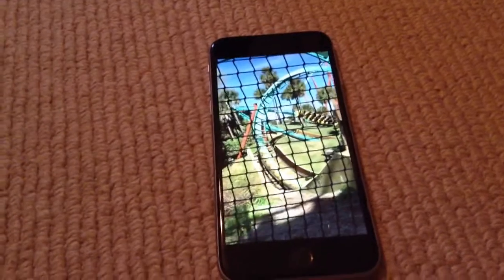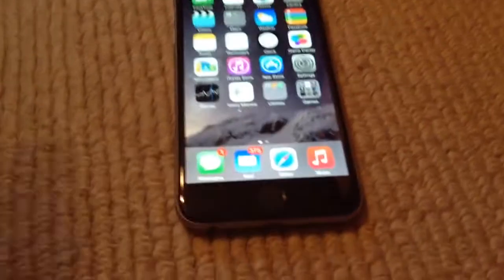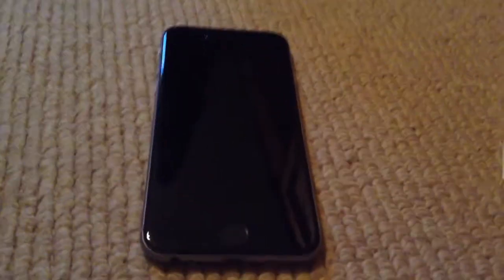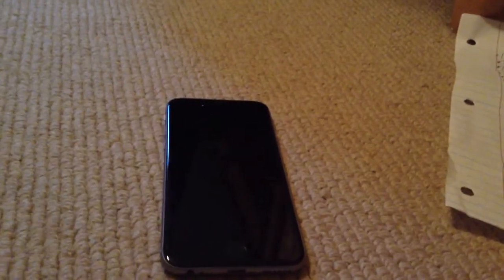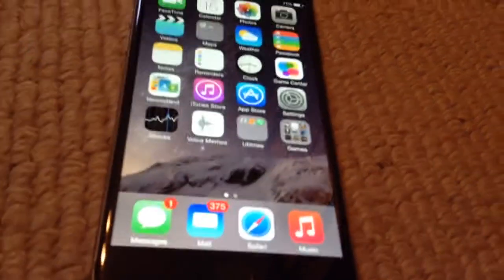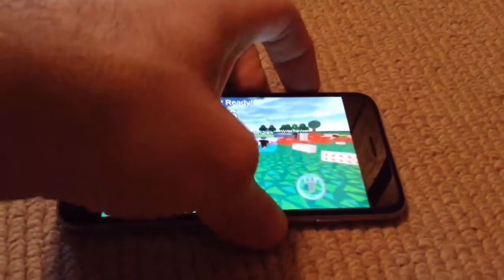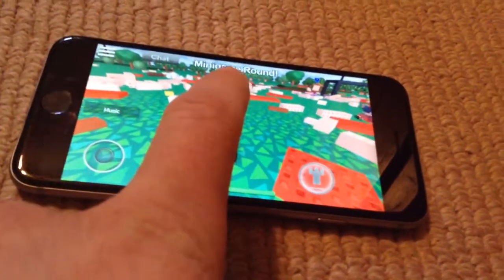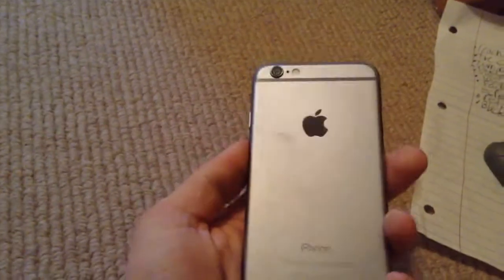My impressions on the iPhone 6(part 2)